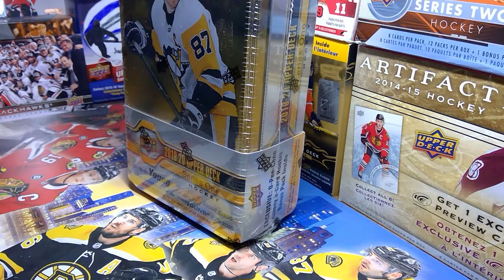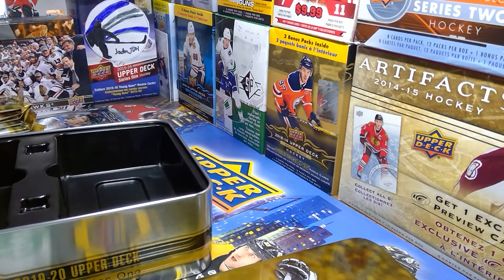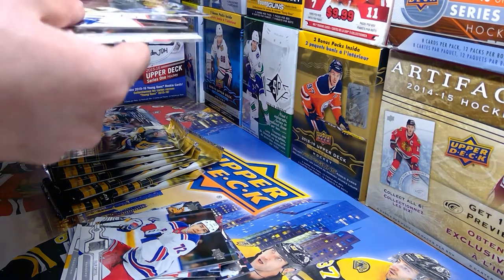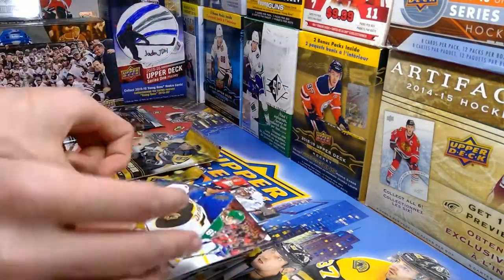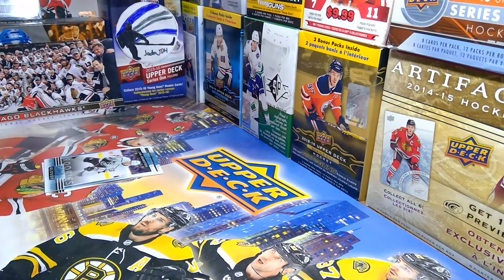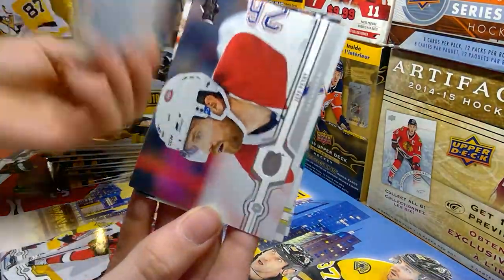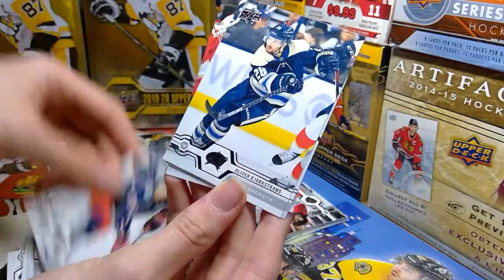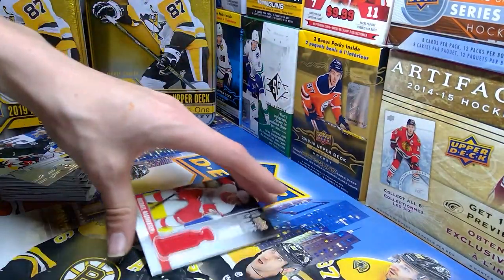19/20 Upper Deck Series One Hockey Tin Opening (2 Tins)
Follow These People On Instagram

I respond to all comments so feel free to voice your opinion!